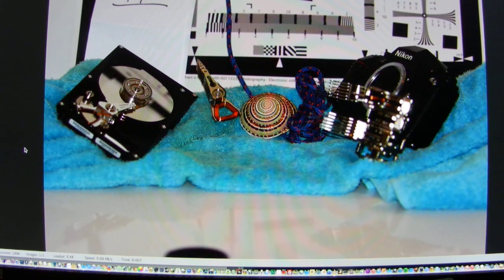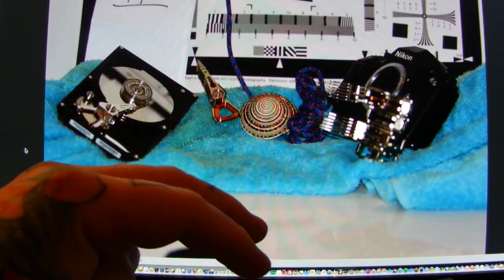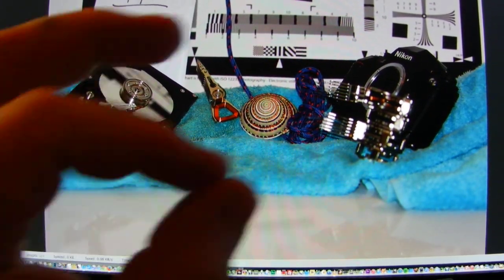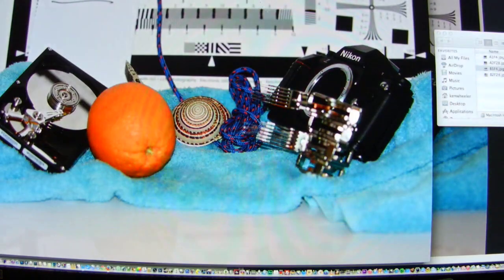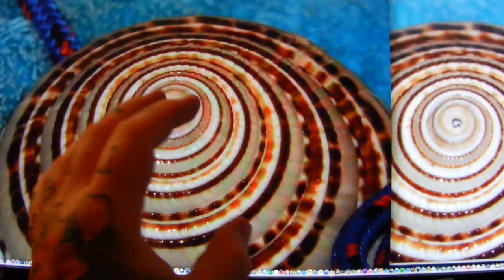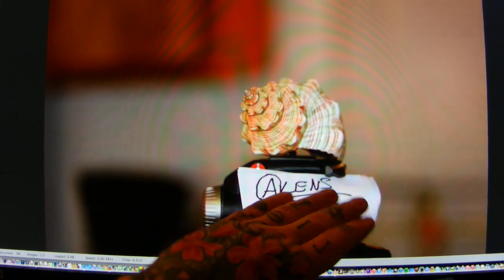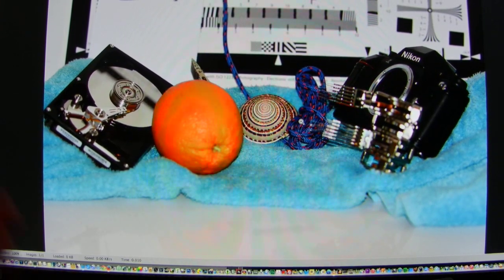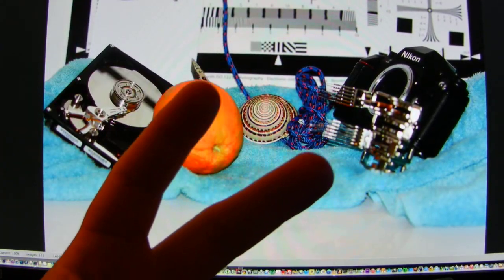The Angry Photographer: $1300 135mm F2 DC AF NIKKOR vs. $130 135mm F2.8 AI manual PART 2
is from the 135mm F2.8 AI manual
is from the 135mm F2 DC AF NIKKOR

ALL SHOTS ARE MANUAL 1/250th on D810 14 BIT RAW on tripod uncompressed and then MAX JPG conversion

The Angry Photographer: $1300 135mm F2 DC NIKKOR  vs. $130 135mm F2.8 AI Nikkor !!! PART 2